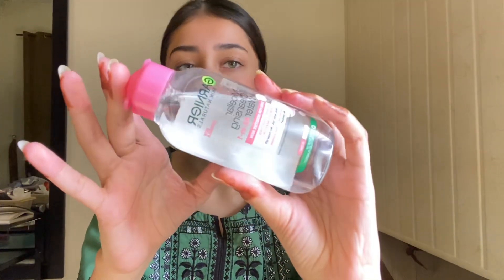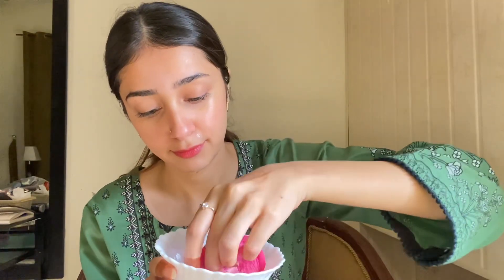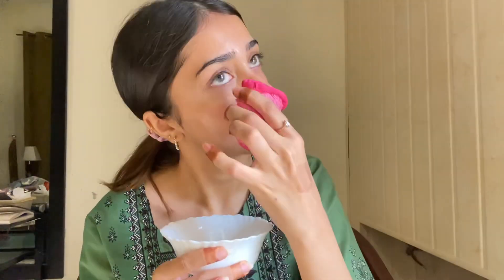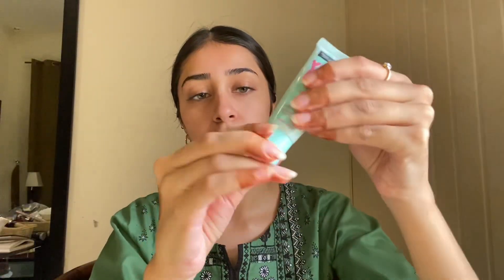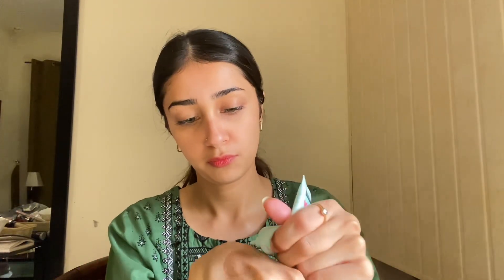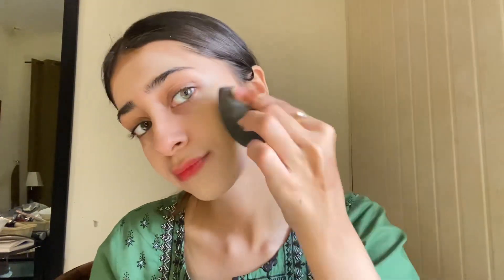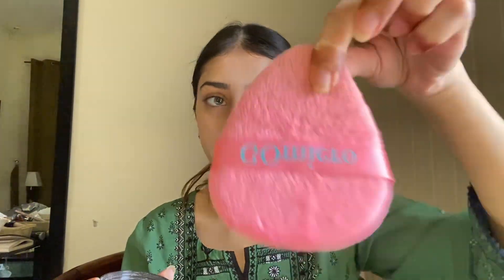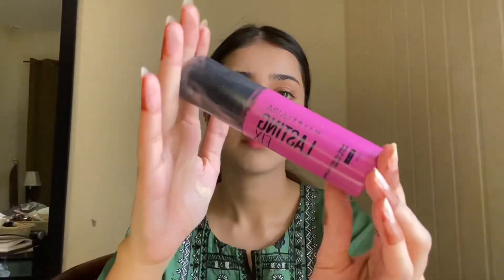Flawless Foundation Tutorial for Oily Skin | Tips for flawless base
Flawless Foundation for Oily Skin | Oily Skin foundation Tutorial | Tips for flawless base

Garnier - miceller water
OtwoO - foundation
Maybelline - Primer